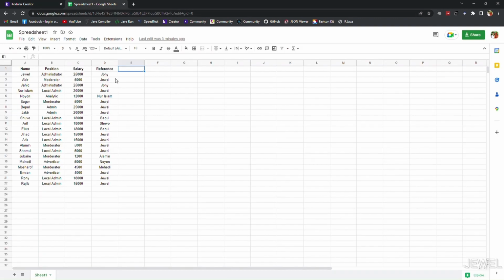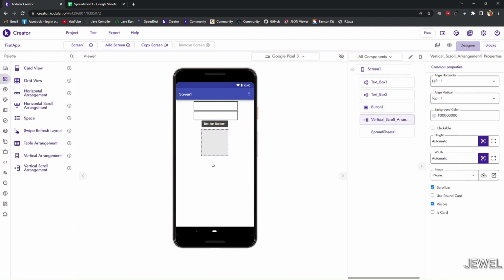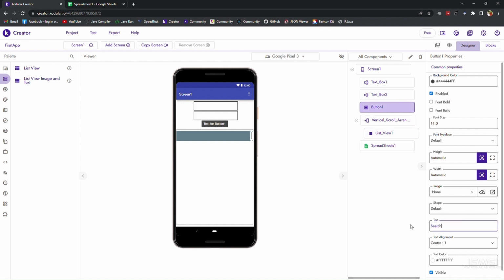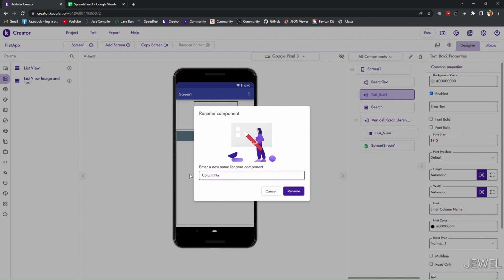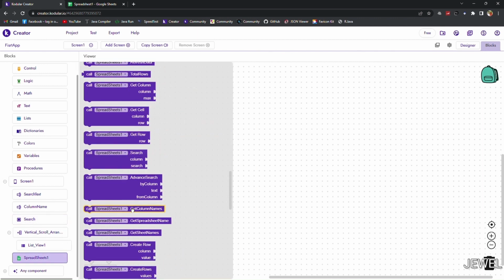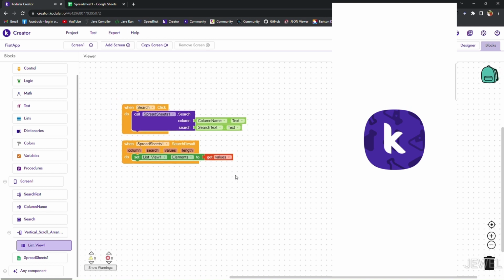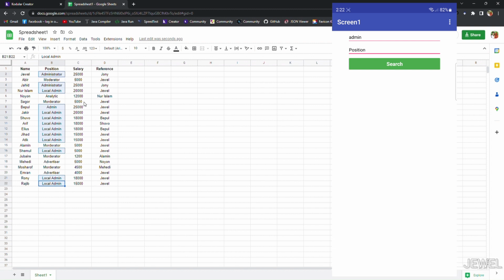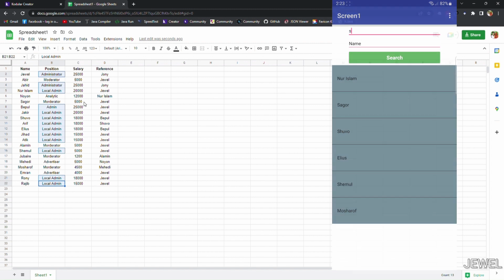Spreadsheet Extension | Search In Column | Kodular | Niotron | Mit App Inventor 2 | Part 4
An awesome extension to work with google spreadsheet. You can read, write and modify data from your sheets.

Google Spreadsheets Extension - Free & Fastest Database - Scriptless extension. It's 5x Faster Than Airtable. It also give you offline support once data is loaded. It's very secure to protect your data from hackers. It can load huge amount of data. It's very simple and easy to integrate this extension into your application.